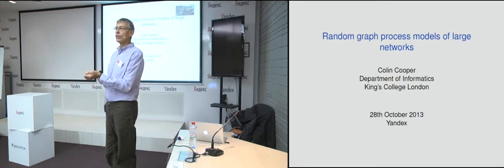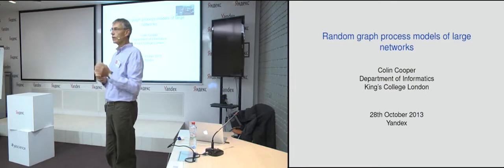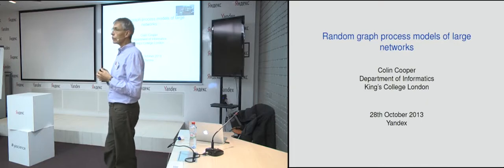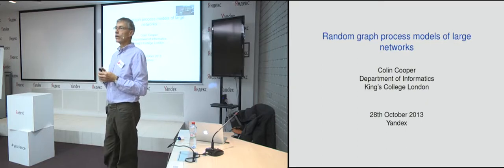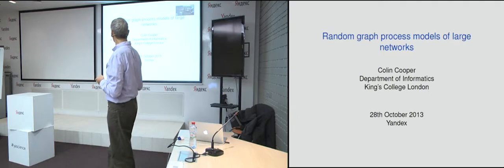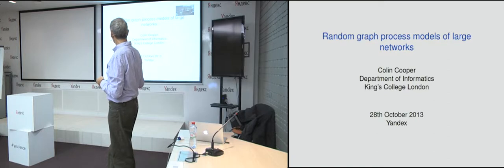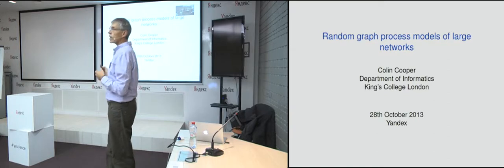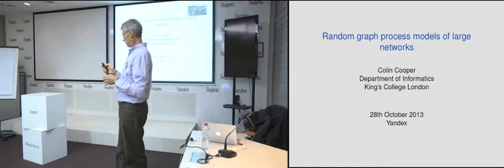007. Random graph process models of large networks - Colin Cooper